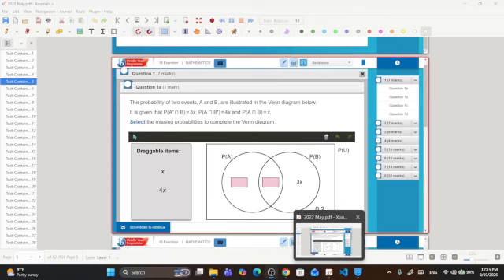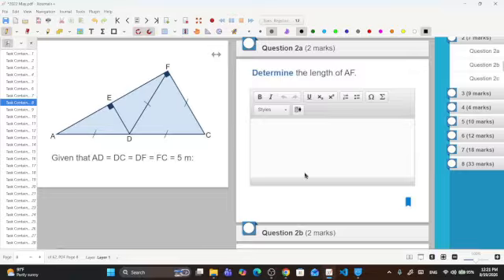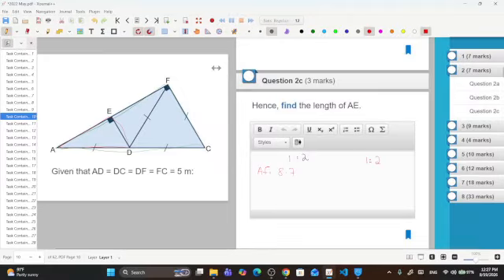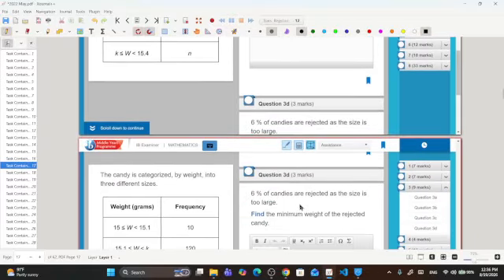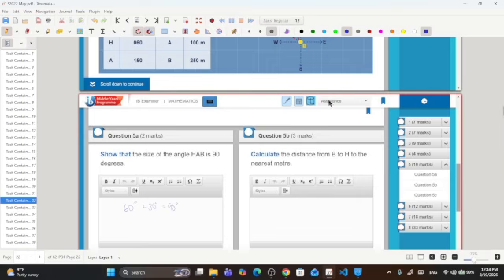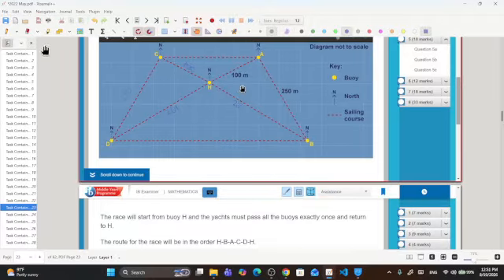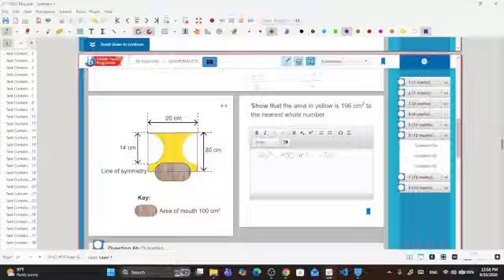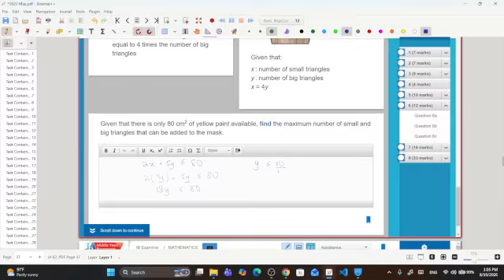May 2022 - IB MYP - Standard math solved solution